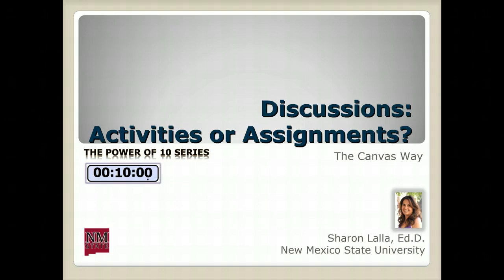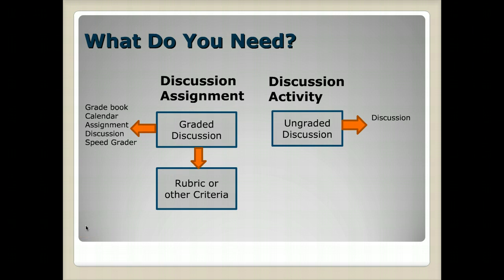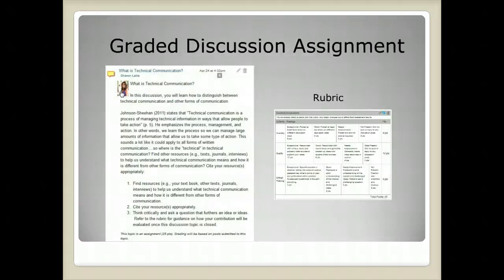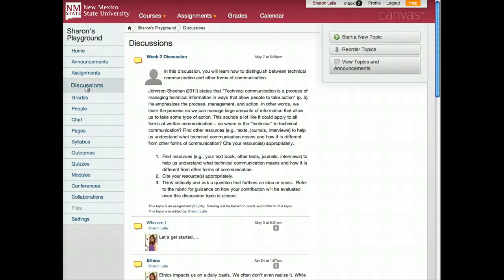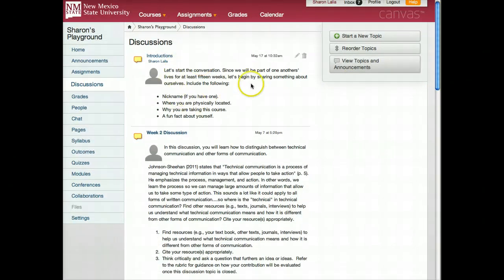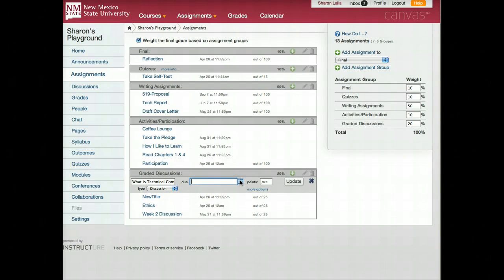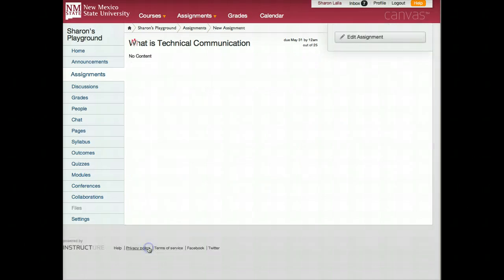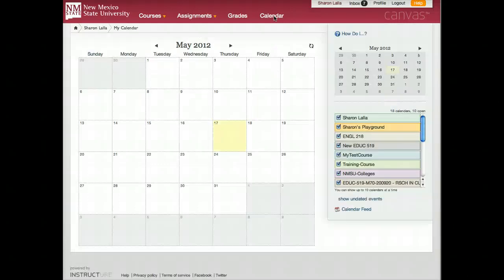DiscussionAct-Assignment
Discussions in Canvas